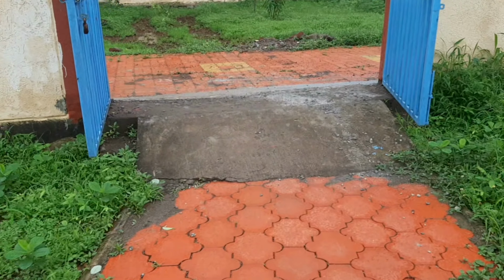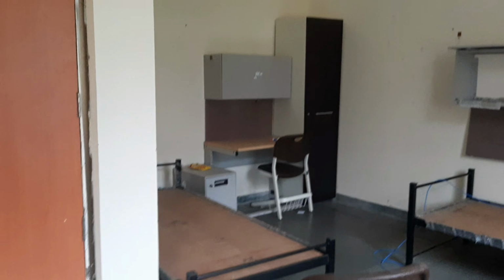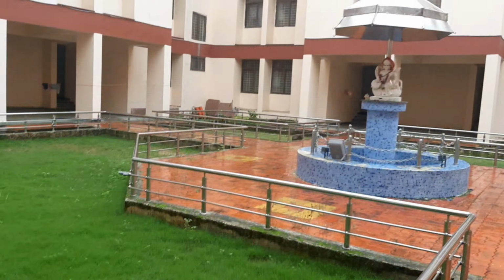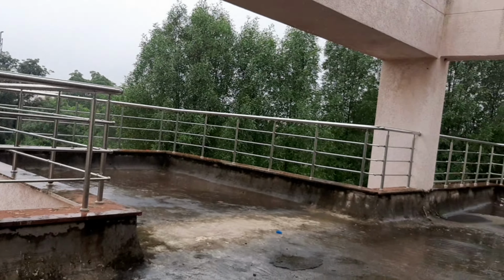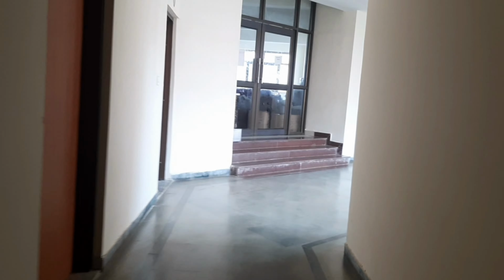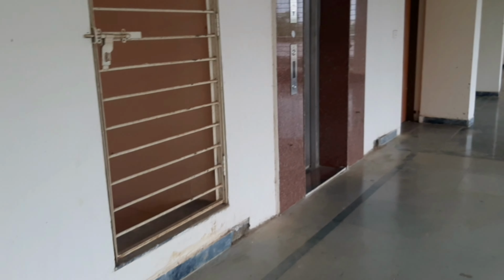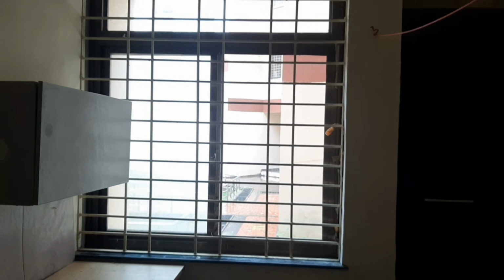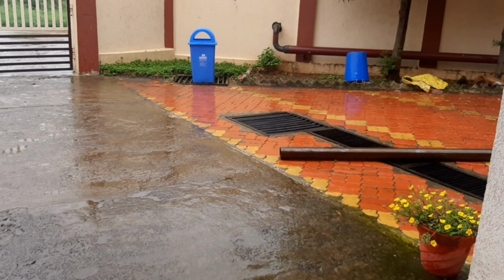Explore Maa Saraswati Girls Hostel 🏠 | IIIT Jabalpur Campus Tour 🎓 | Student Life & Facilities 🌟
Welcome to an exclusive tour of the Maa Saraswati Girls Hostel at IIIT Jabalpur! 🎓✨

In this video, I take you through the various facilities, rooms, and common areas that make this hostel a home away from home for the students. From spacious rooms 🛏️ and modern amenities 🛁 to the vibrant student community 🌸, get an inside look at what life is like at one of the most prestigious institutes in India.

Whether you're a prospective student, parent or just curious about hostel life at IIIT Jabalpur, this video provides a comprehensive guide to everything you need to know.